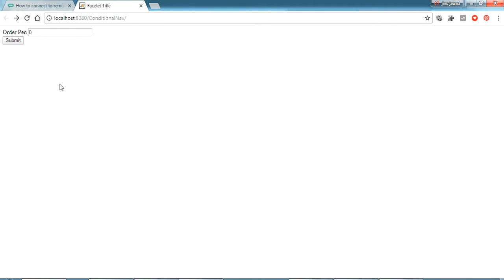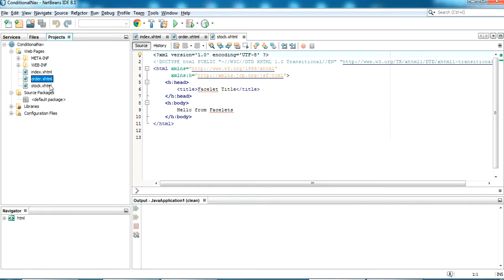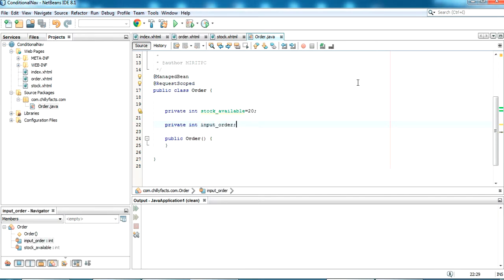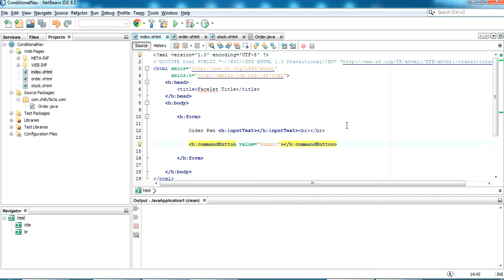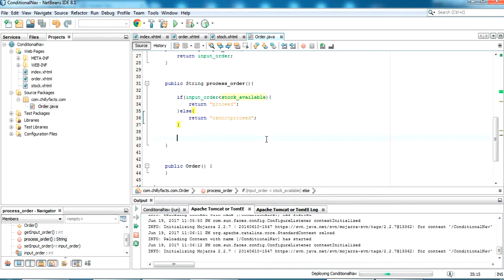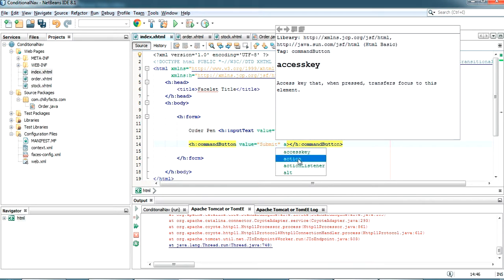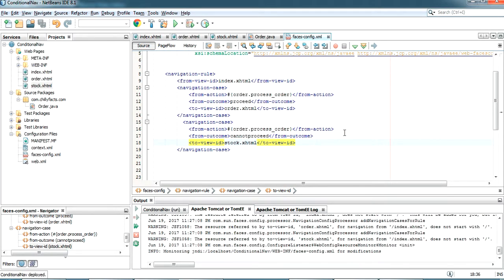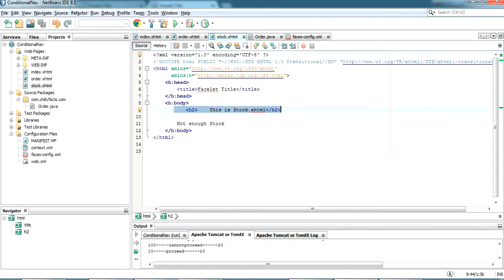Conditional Navigation Rule in JSF--JSF Tutorial Part 7